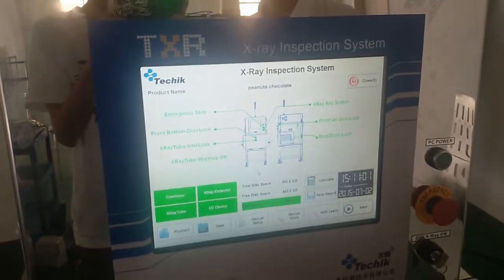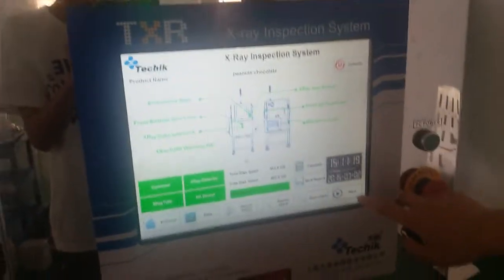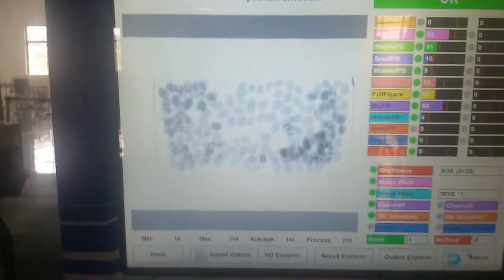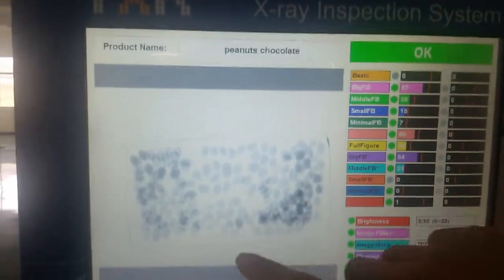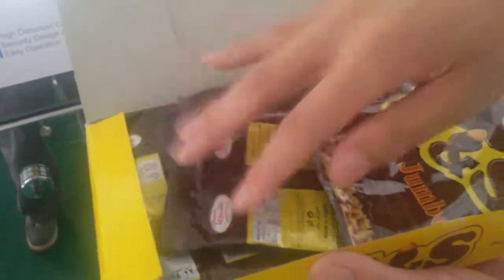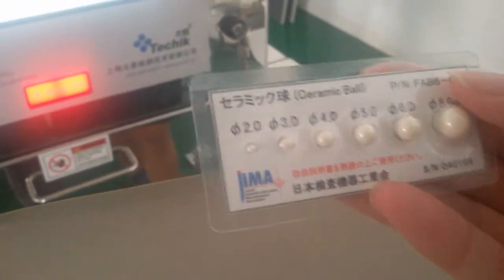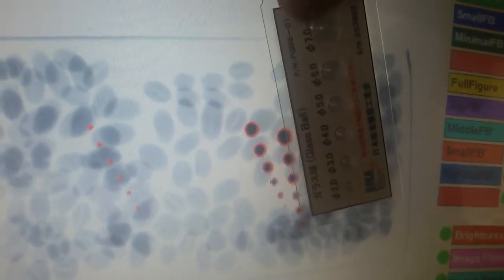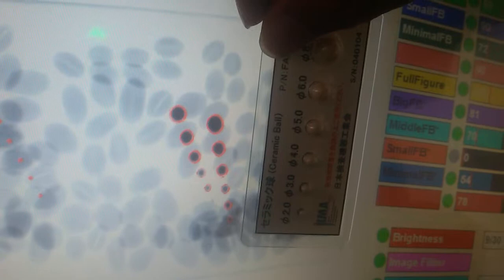TXR-2480 inspect chocolate by box